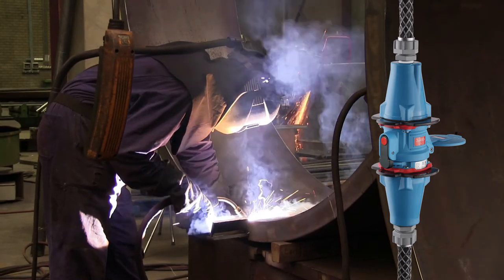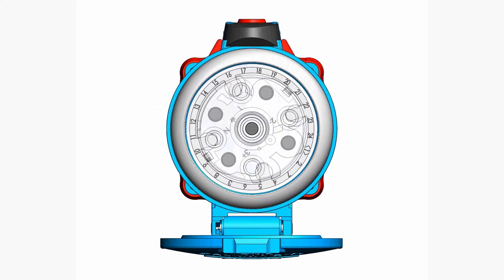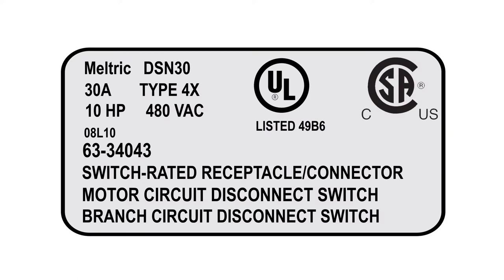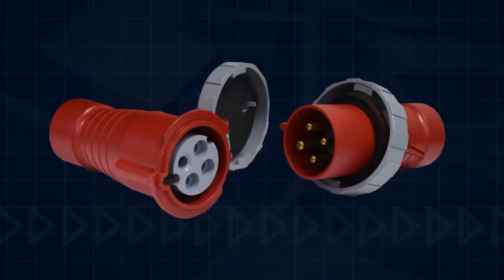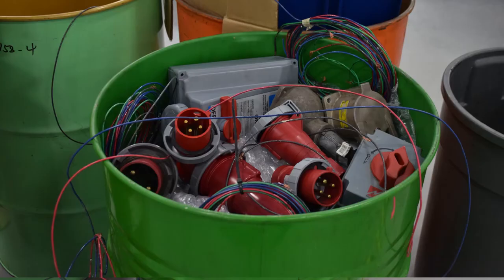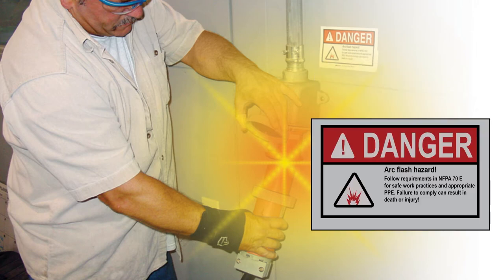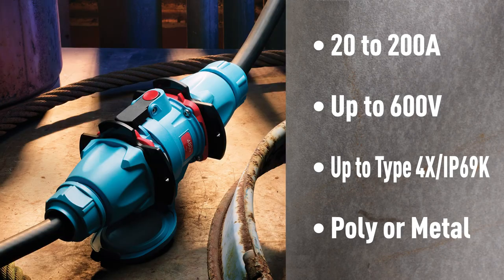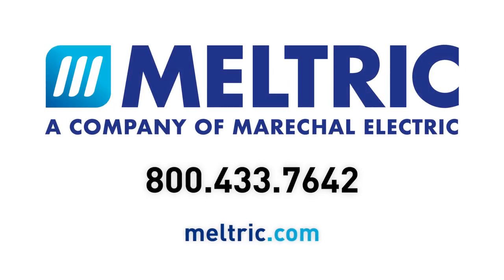Welding Plugs and Receptacles: Switch-Rated for Maximum Safety and Durability from MELTRIC®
MELTRIC® Switch-Rated plugs and receptacles are ideal for connecting power to welding machines and other portable equipment.

Worker safety is assured at all times because an integral switch mechanism on the receptacle safely deenergizes the plug before it can be withdrawn. Once removed, a safety shutter ensures that workers are protected from live parts.

Compliance to electrical codes and safety standards is simplified because MELTRIC Switch-Rated plugs and receptacles are UL and CSA listed as a branch circuit disconnect switch. They eliminate the need for costly mechanical interlocks or non-fused disconnect switches.

MELTRIC plugs and receptacles feature spring-loaded, silver-nickel, butt-style contacts that maintain a consistent, durable electrical connection which resists corrosion, cold welding, and overheating.

In contrast when competitors pin and sleeve devices are used:
Long-term performance is a problem because brass pin and sleeve contacts are susceptible to wear, oxidation, overheating, and other factors that reduce the usable product life. As a result, facilities are often faced with product replacement costs or having to deal with dangerous, difficult-to-operate electrical connections. And safety is a concern because arc flash may result when workers neglect to deenergize before unplugging equipment.

Pin and sleeve devices are not intended for connection or disconnection of live equipment. Even if interlocked receptacles are used to prevent live disconnection, they are easily defeated when workers use extension cords.

Facilities can avoid problems associated with pin and sleeve plugs and receptacles by specifying Switch-Rated plugs and receptacles from MELTRIC.

And for retrofits of older welding receptacles, adapter plates make it easy to mount MELTRIC devices on existing back boxes.

Test out these features with your own FREE product!